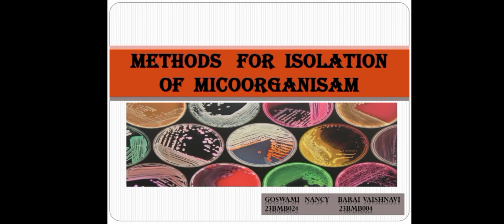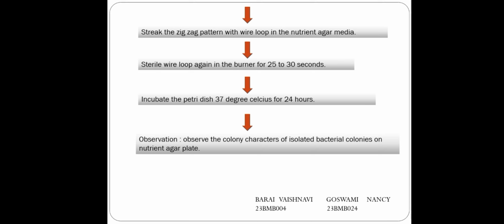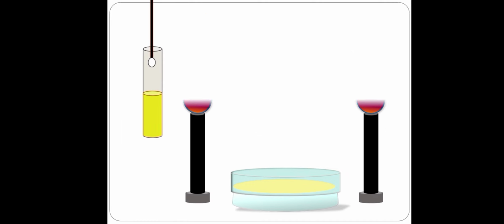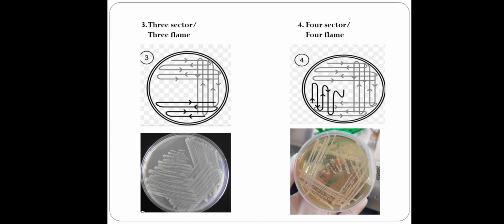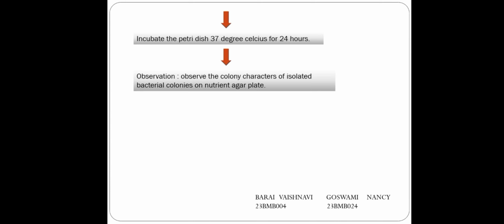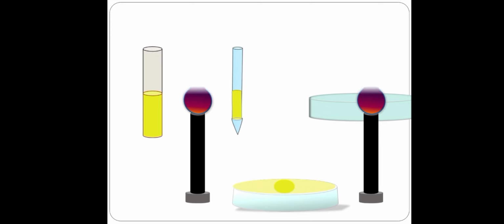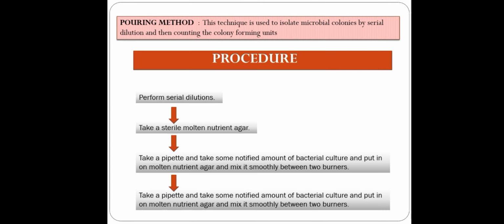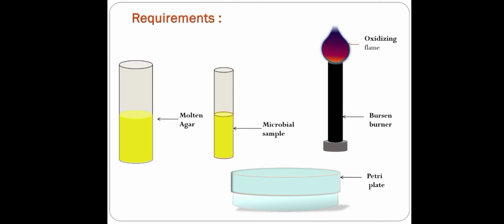methods for isolation of microorganisms